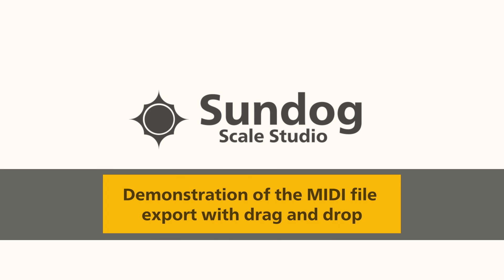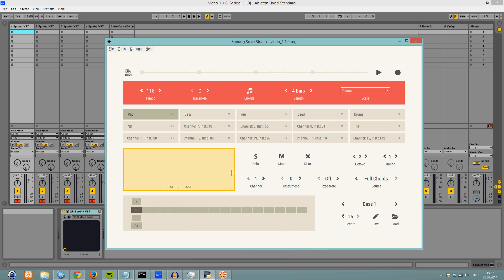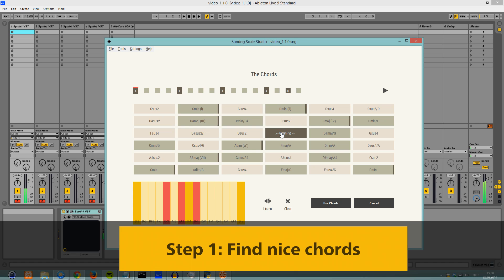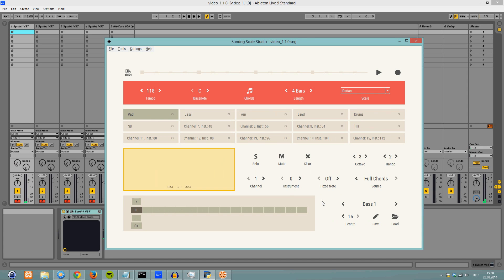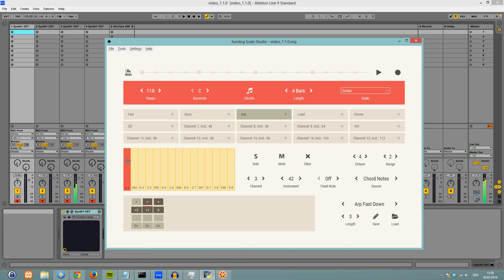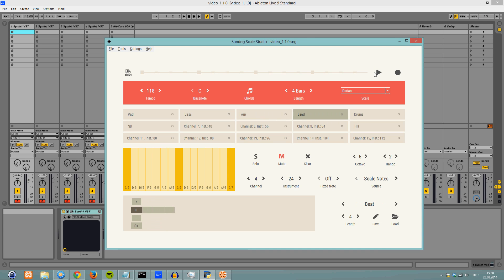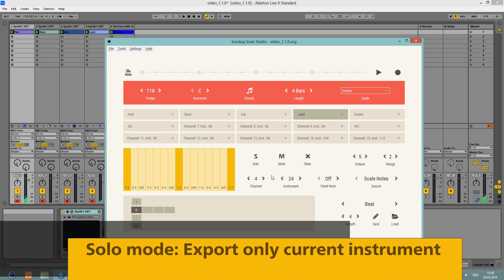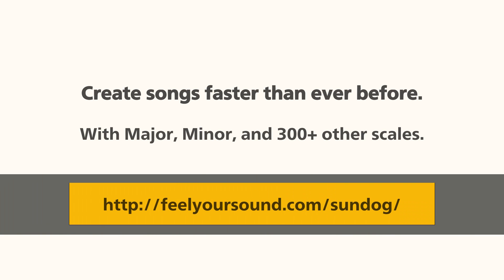Sundog Scale Studio: MIDI file export via drag and drop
The new version 1.1.0 of Sundog supports MIDI file export. Create new songs faster than ever before.

♥ Join the FeelYourSound newsletter to get a subscriber discount on Sundog and other songwriting products